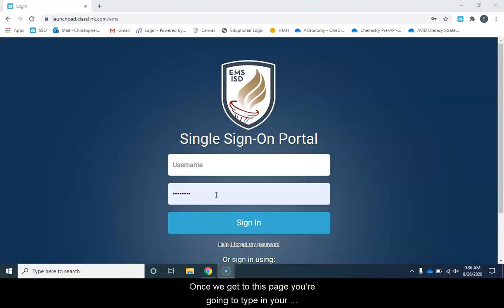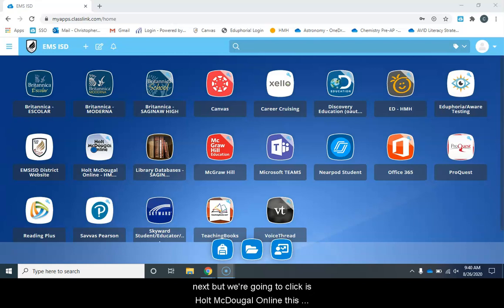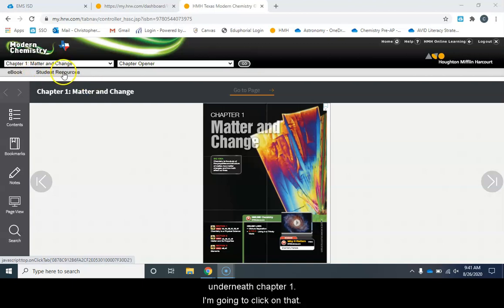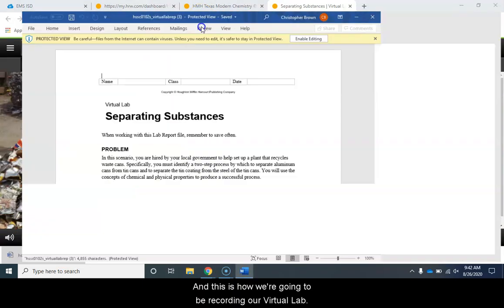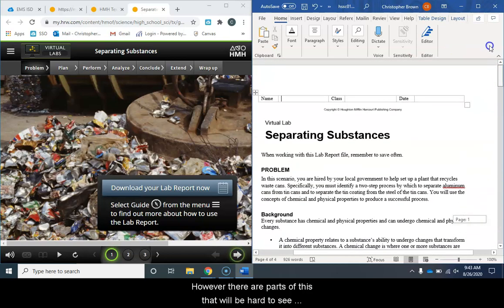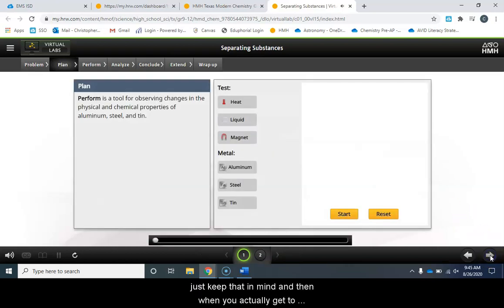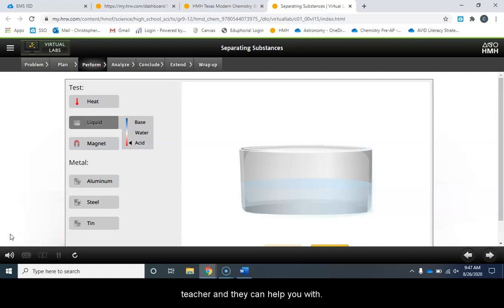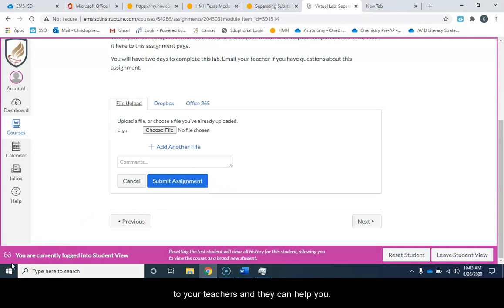Virtual Lab Instructions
Instructions for accessing your chemistry lab.